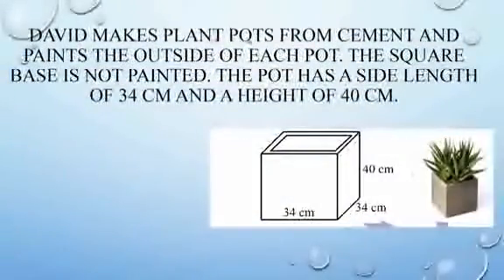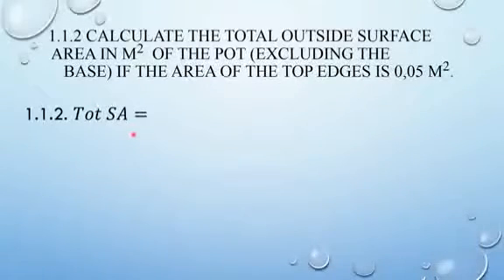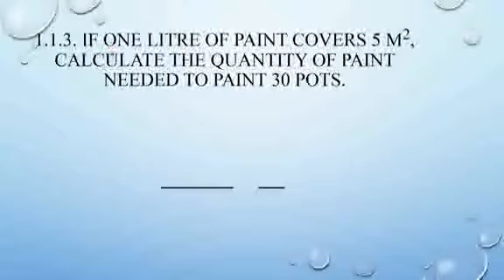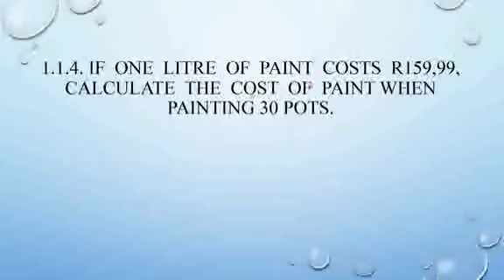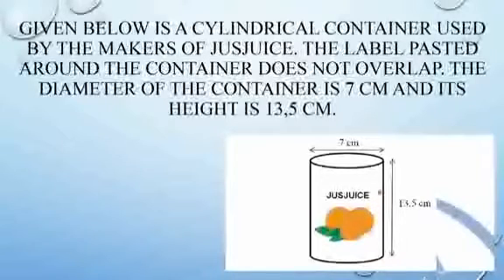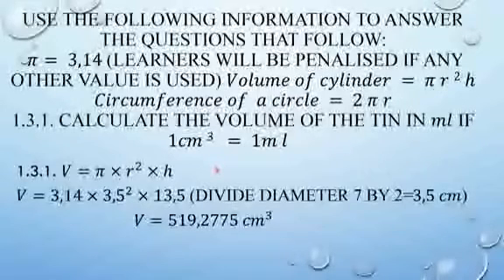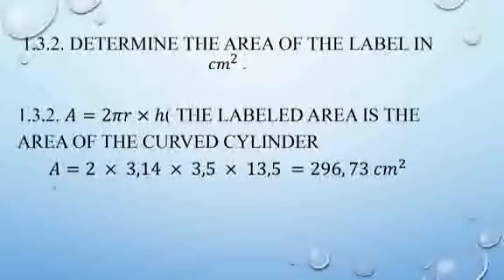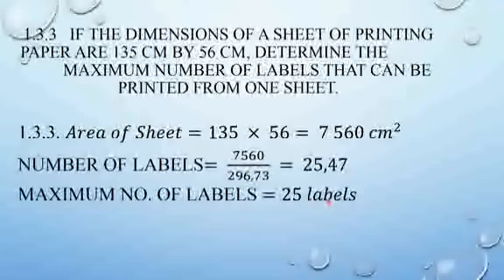2 and 3 Dimensional shapes questions - L4